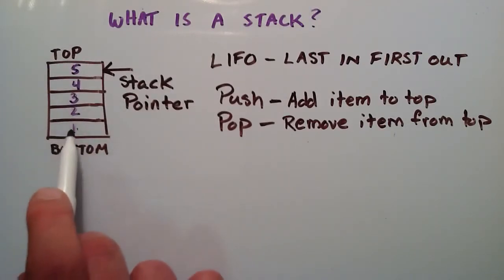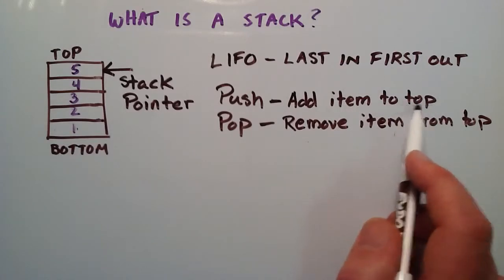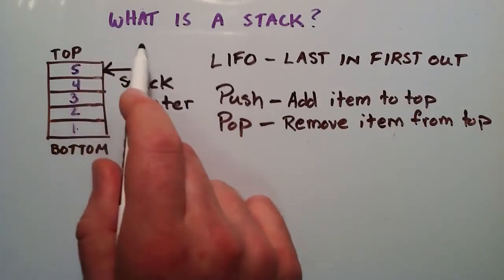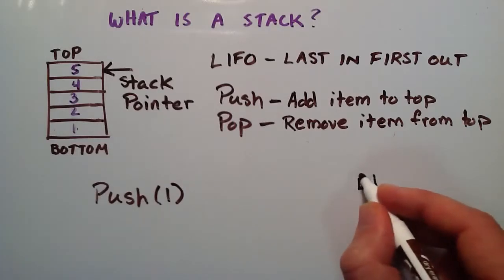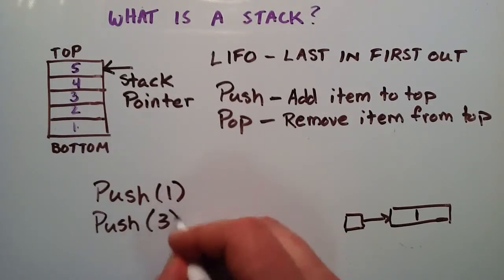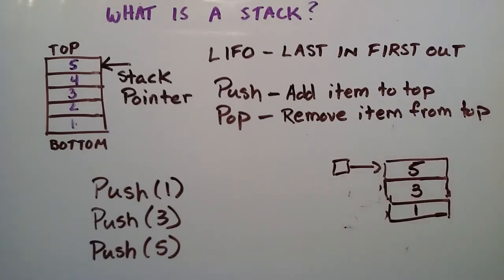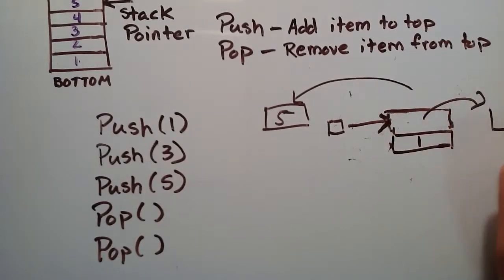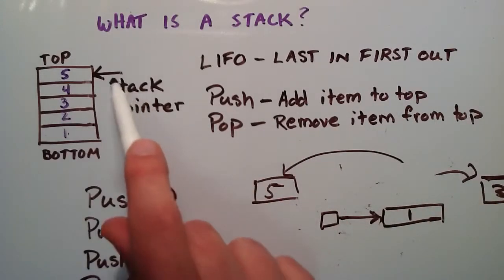Stack Data Structure - An Introduction to Stacks